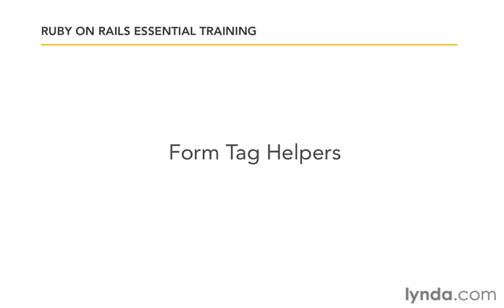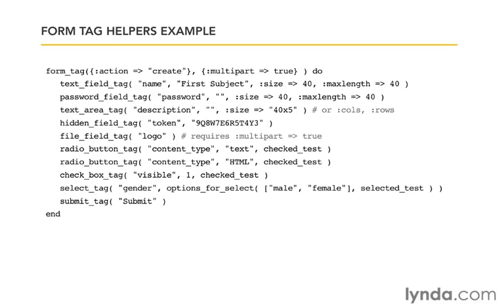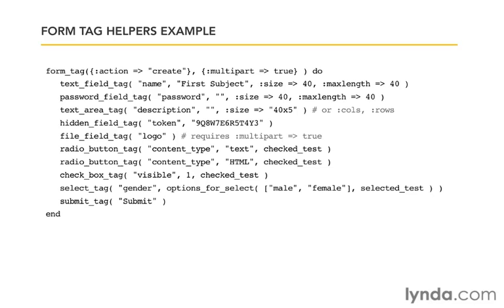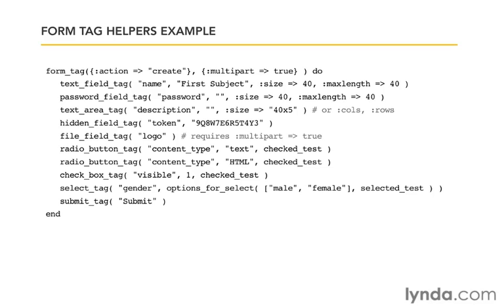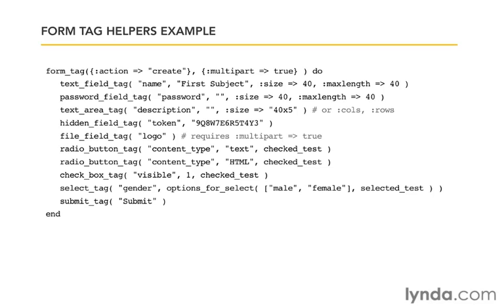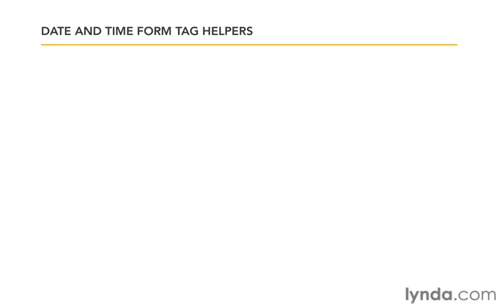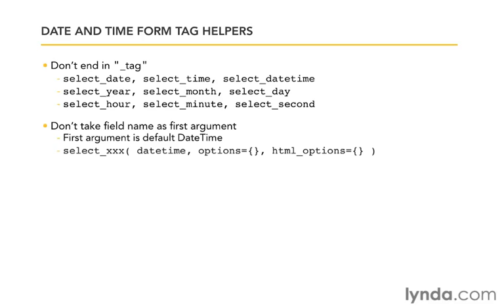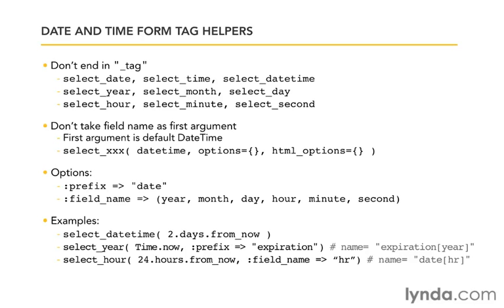Form tag helpers Ruby On Rail 4